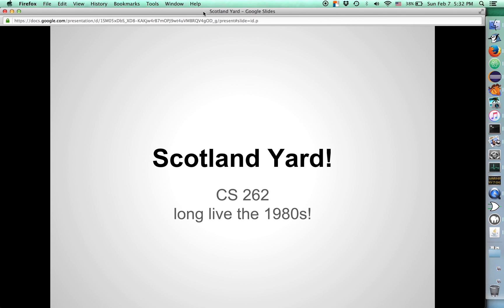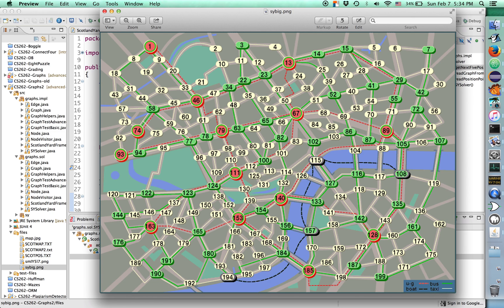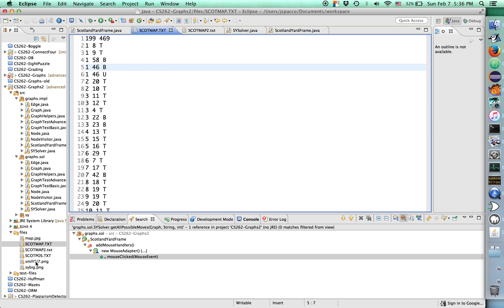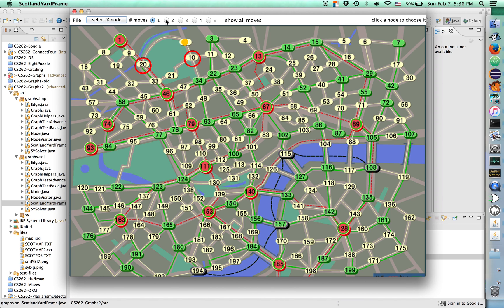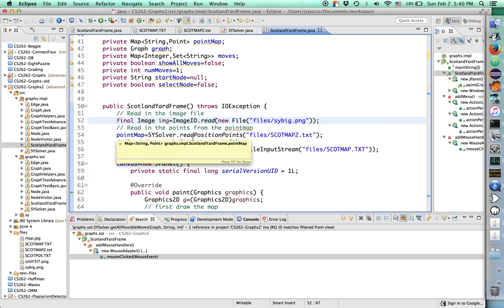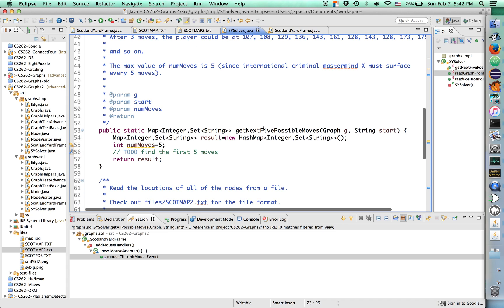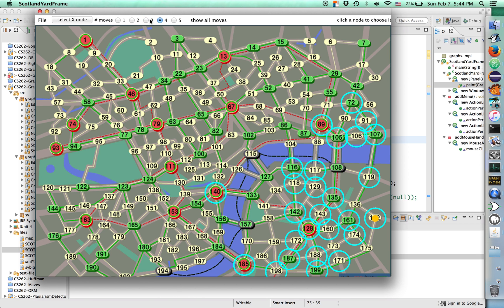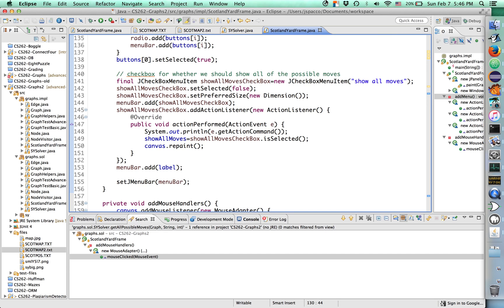Scotland Yard in Java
Using our graph library to implement part of Scotland Yard in Java